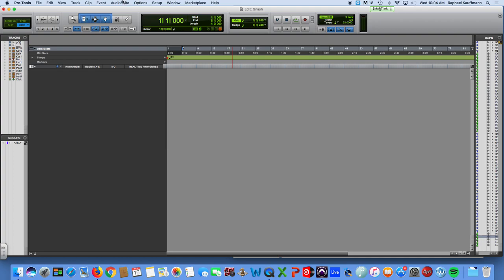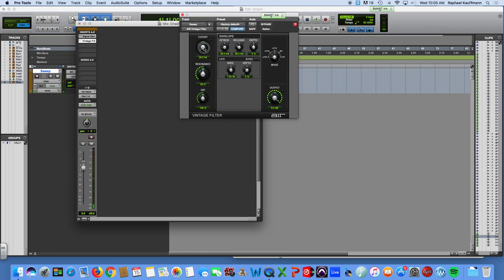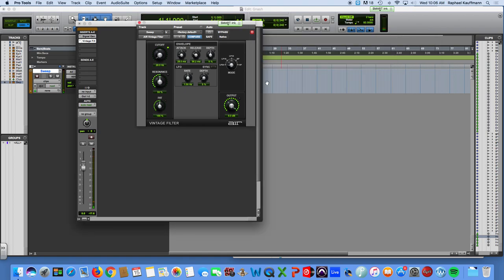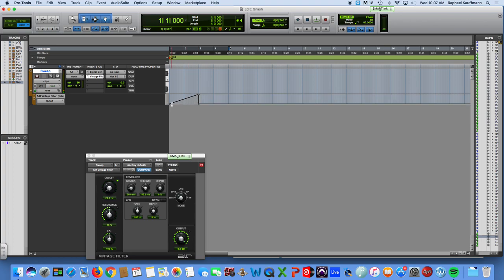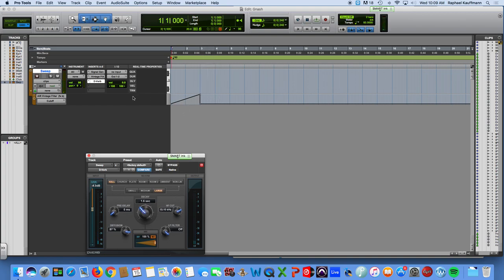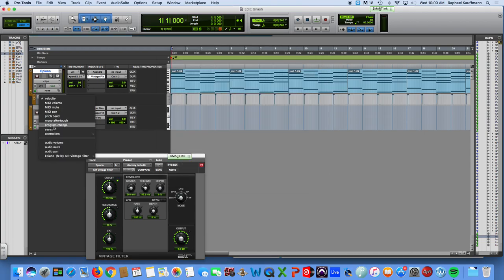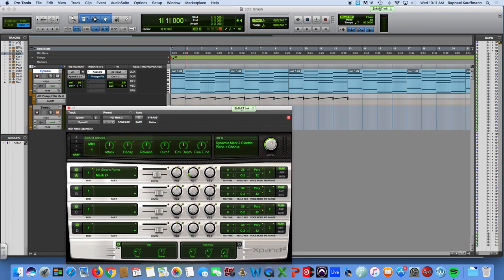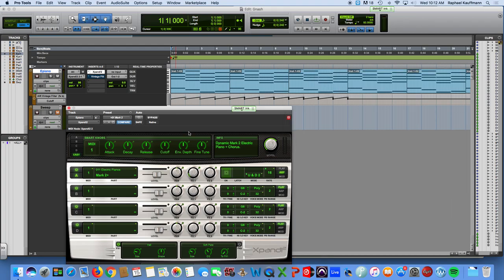Pro Tools - Automated Effects